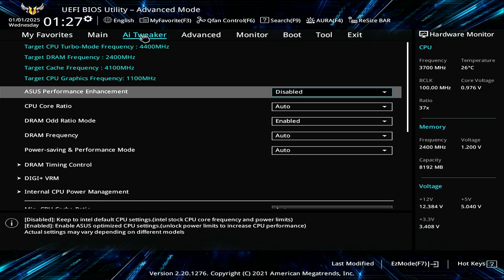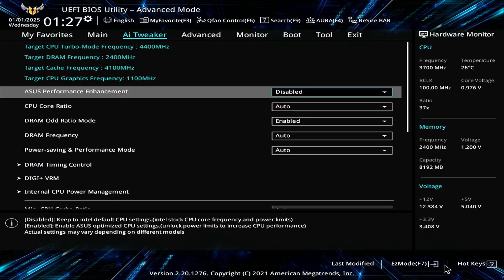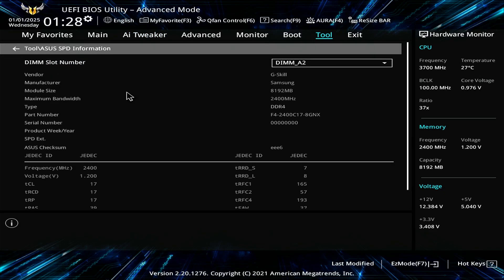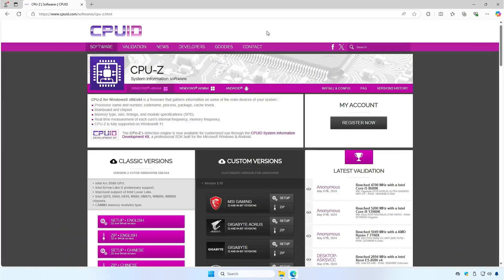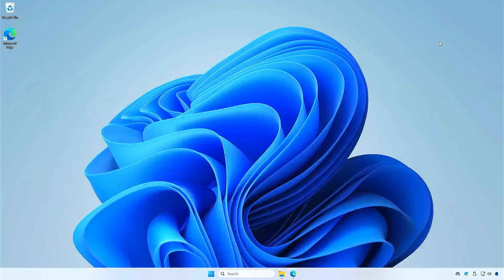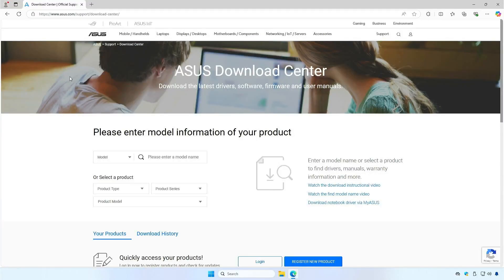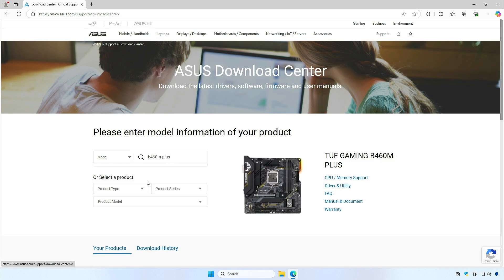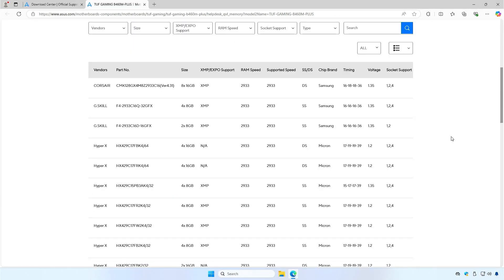[ASUS] How To Fix Missing AI Overclock Tuner in ASUS Motherboards BIOS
In this video, learn how to fix the issue of the missing AI Overclock Tuner in the BIOS of ASUS motherboards. Whether you're troubleshooting overclocking settings or trying to optimize your system performance, this step-by-step guide will help you restore the AI Overclock Tuner feature.

Related Titles:
- How to Fix AI Overclock Tuner Missing in ASUS BIOS
- Restore Missing AI Overclock Tuner on ASUS Motherboards
- Troubleshoot Missing AI Overclock Tuner in ASUS BIOS
- Fix AI Overclocking Feature Not Showing in ASUS BIOS
- How to Enable AI Overclock Tuner on ASUS Boards
- Step-by-Step Guide to Resolve Missing AI Overclock Tuner
- ASUS BIOS Troubleshooting: AI Overclock Tuner Issue
- Missing Overclock Options in ASUS BIOS: Fix It Now
- How to Restore AI Overclocking on ASUS Motherboards
- Resolve Missing AI Overclocking Settings on ASUS
- How to Fix ASUS BIOS AI Overclock Tuner Problems
- Restore Overclocking Features in ASUS BIOS Settings
- Fix Overclocking Issues in ASUS Motherboard BIOS
- Step-by-Step Guide to Re-enable AI Overclocking ASUS
- Troubleshoot ASUS AI Overclock Tuner Not Showing